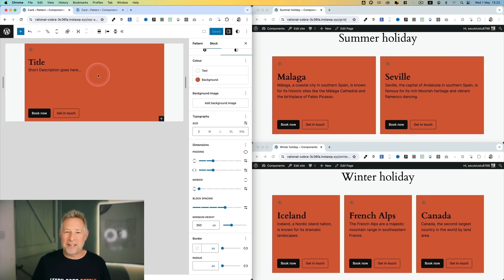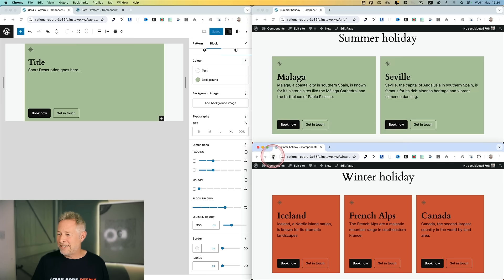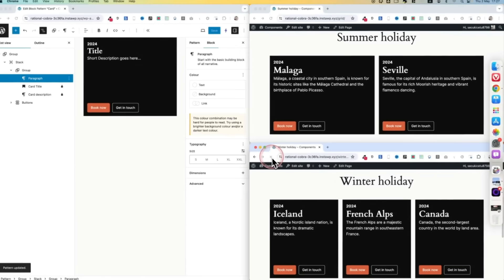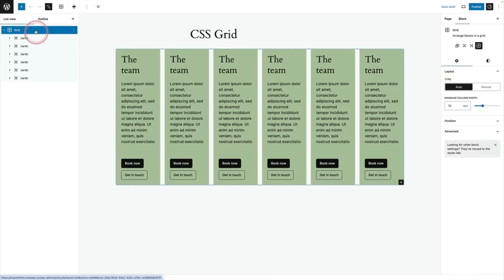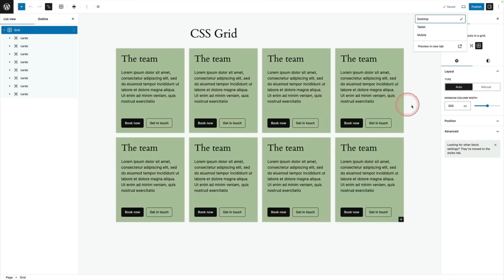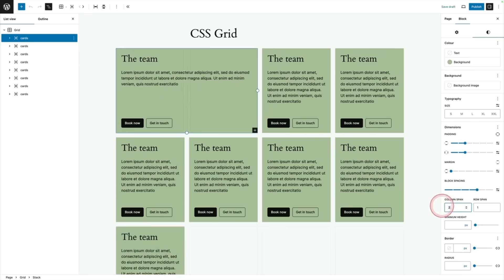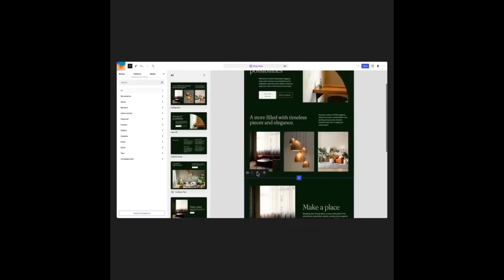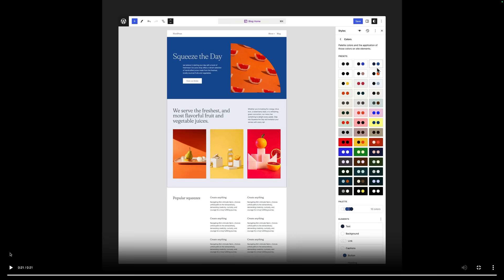WordPress 6.6 - Huge Game-Changing Features Are Finally Here!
WordPress 6.6 was released on 16th July, 2024 and in this video I show you five of the most exciting updates heading your way.

Timeline
0:00 - Intro
0:30 - Pattern Overrides
2:14 - The CSS Grid Block
4:45 - Zoomed out view
5:06 - Negative Margins
5:29 - One Click Styles